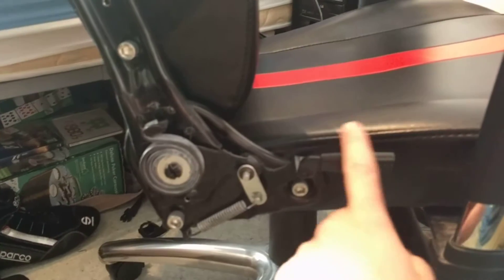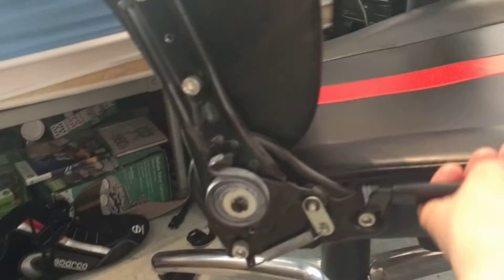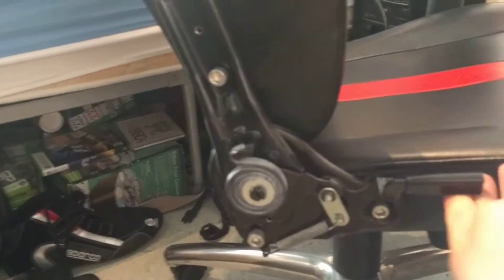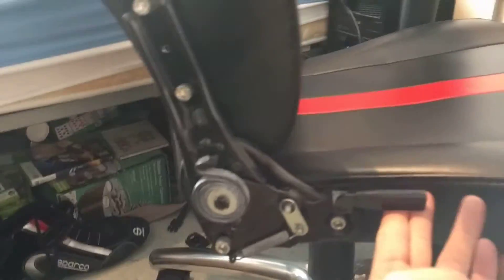GT Omega chair problems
This is the fourth time I've had to contact GT Omega about problems with this chair. The only good thing I can say is that up until now they have had an amazing after sales support team... let's see how they resolve this issue!